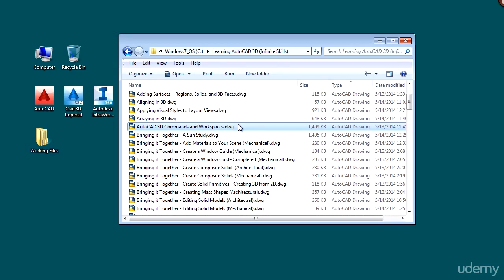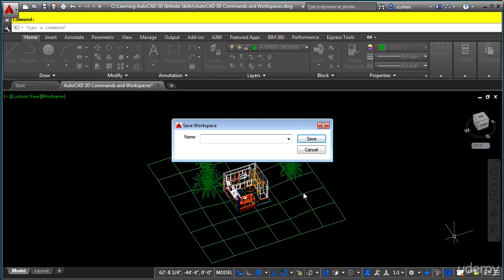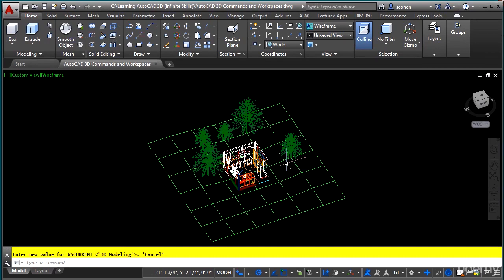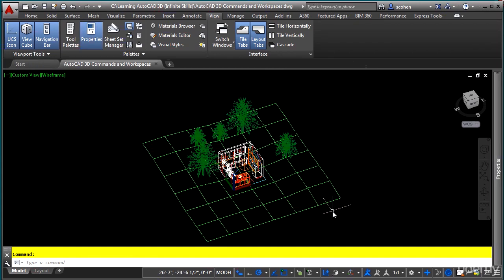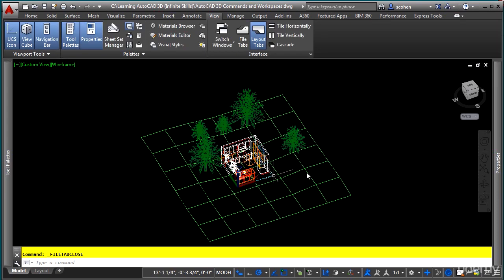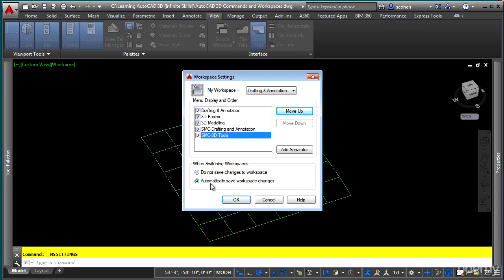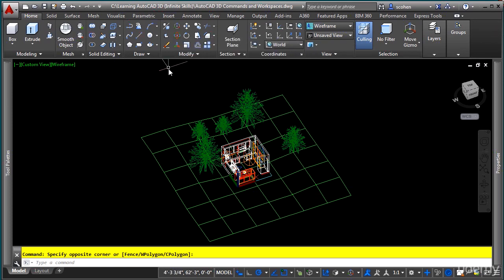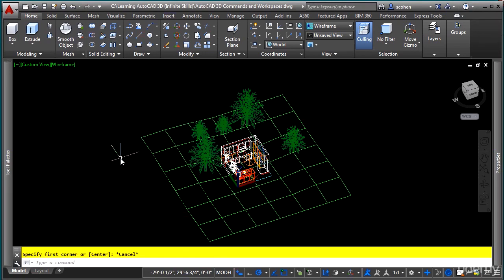04 AutoCAD 3D Commands And Workspaces